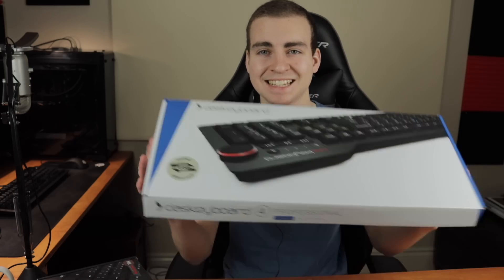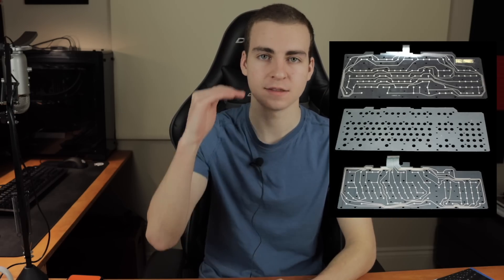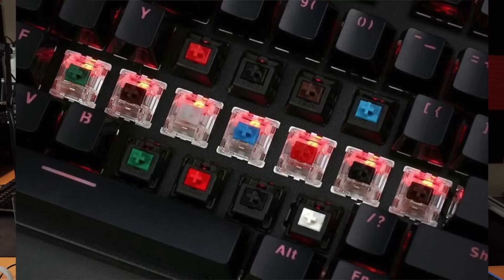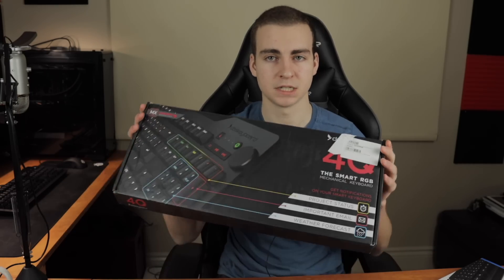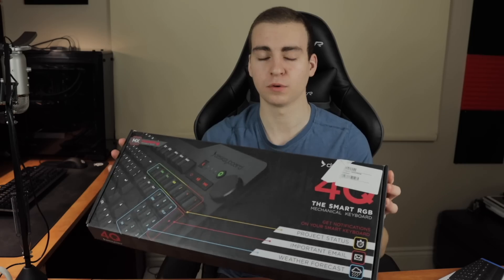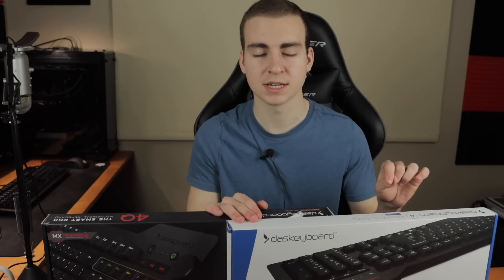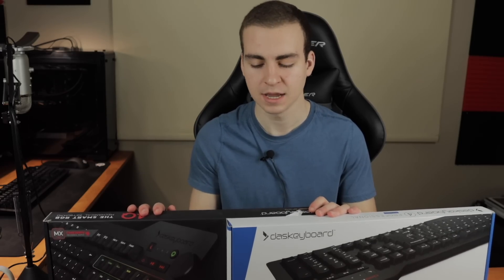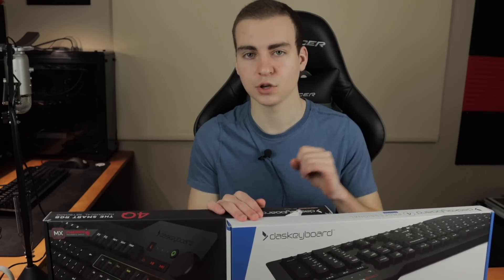Cherry MX Blue vs Brown - What are The Best Keyboard Switches?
Which mechanical keyboard switches are your favourite? This video compares the Cherry MX Blue and Cherry MX Brown mechanical switches. Hopefully this will answer the question: Are browns or blues better?!

💻 Enroll in The Fundamentals of Programming w/ Python

⭐ Tags ⭐
- Tech With Tim
- Cherry MX Brown
- Cherry MX Blue
- Mechanical Keyboard Reviews
- Browns or Blues
- Blues or Browns